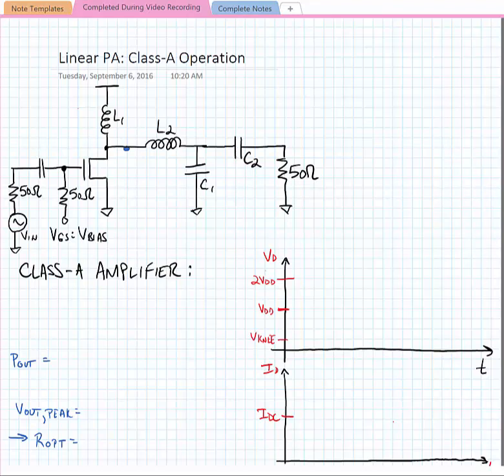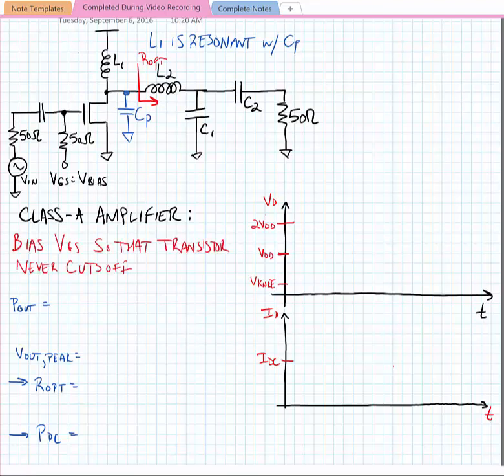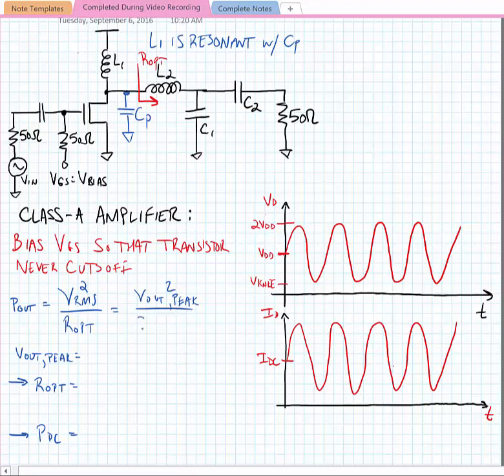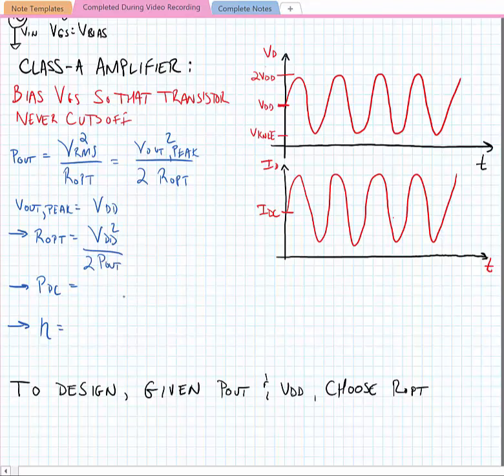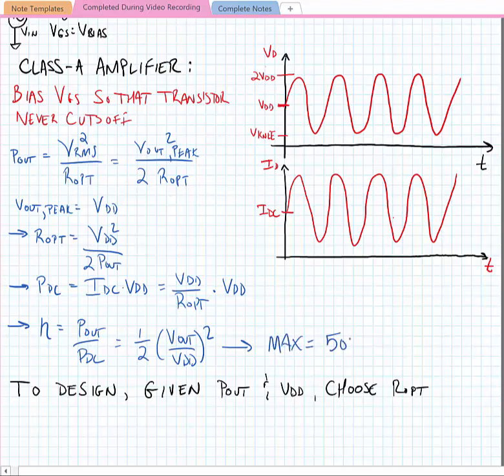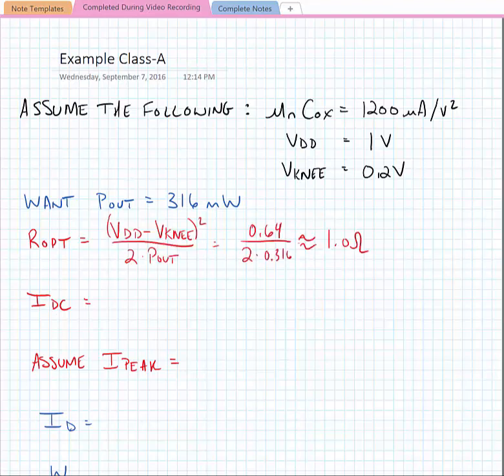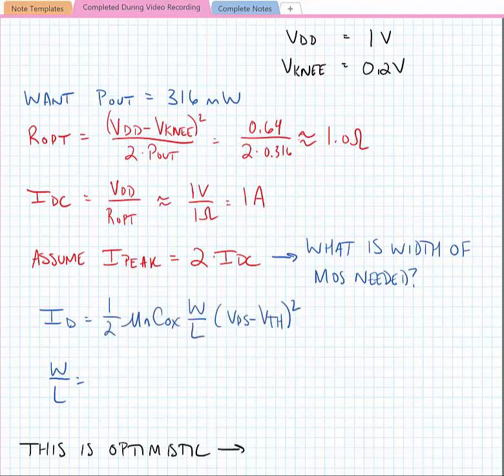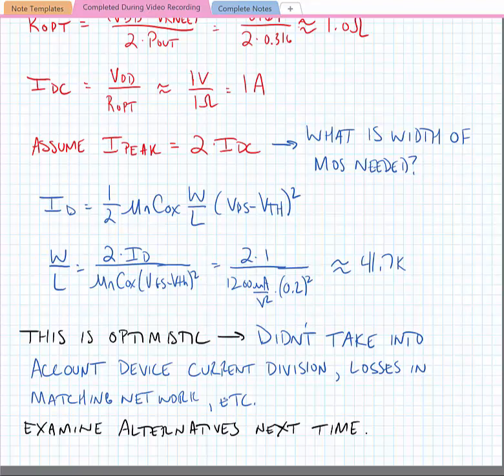Lecture 9.3 - Class-A Power Amplifiers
In this video we learn designing a class-A amplifier in CMOS and some of the challenges associated. Class-A amplifier design is the least efficient amplifier class.